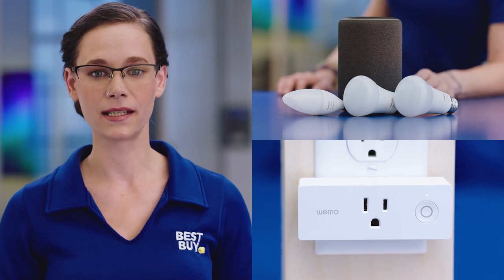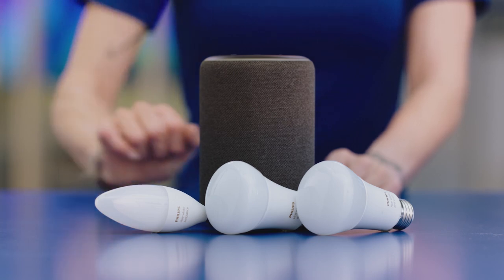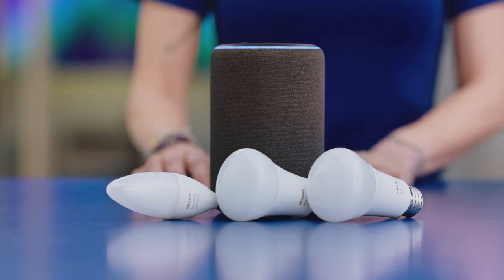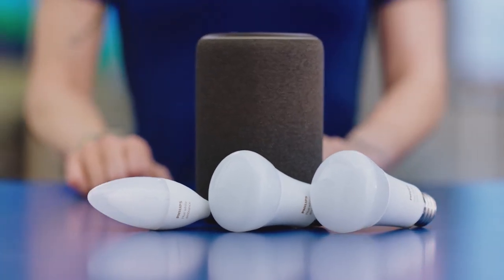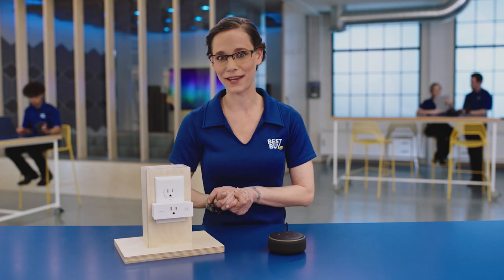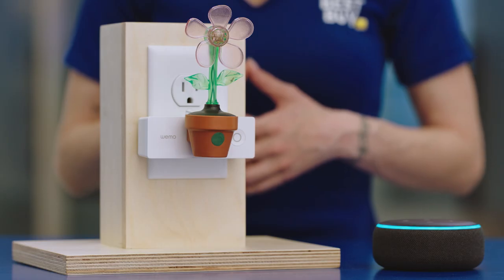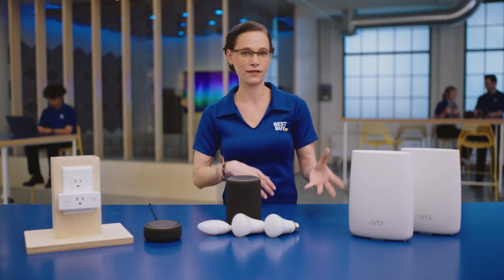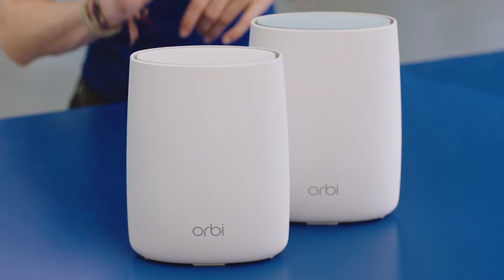In The Lab: Control your lights with your voice.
Andrea, from Best Buy store 455 in Greensboro, North Carolina, knows a lot about smart lights. Learn from her at the Lab, where real Blue Shirts try the latest tech and tell you about the best stuff. Andrea will show you two ways you can control all the lights in your house with your voice, using smart bulbs and smart plugs. And, she has a tip for faster Wi-Fi: a mesh network. See how it can help create a network strong enough for all your smart devices.